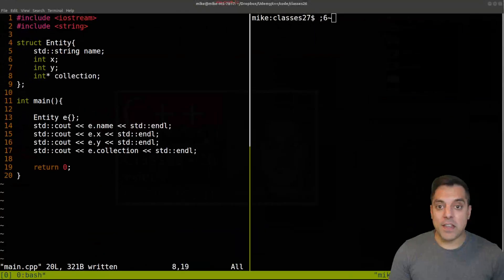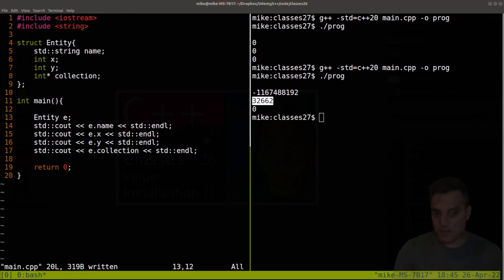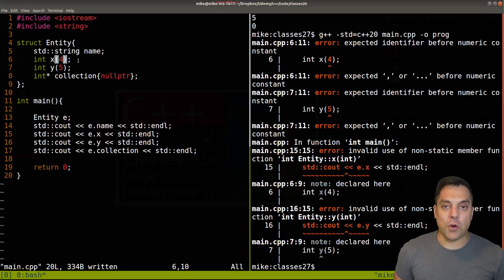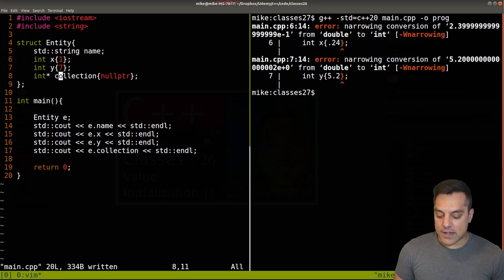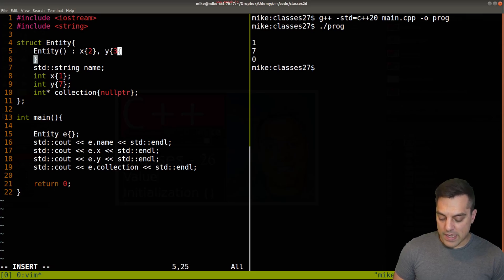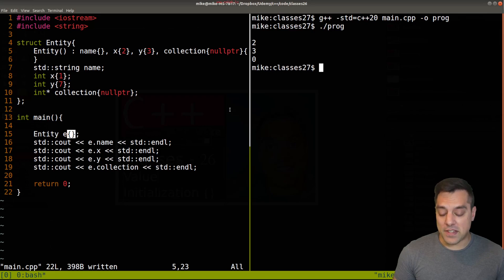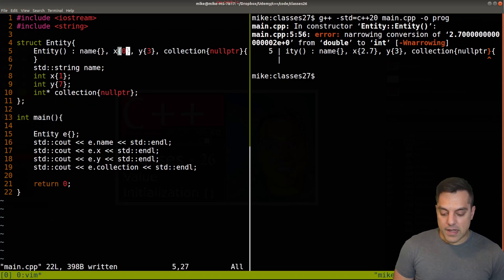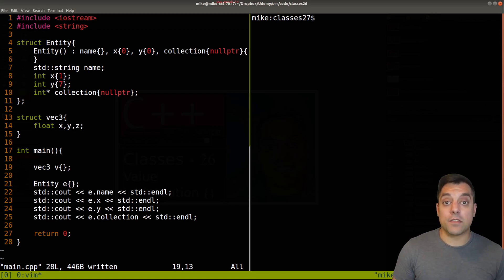Classes Part 27 - In-Class Initializer | Modern Cpp Series Ep. 64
►Lesson Description: In this lesson I show you a few more techniques for initializing your variables. Using an in-class initializer to set defaults can help make your classes more safe. You can of course override these default in a constructor as I will demonstrate in this lesson.